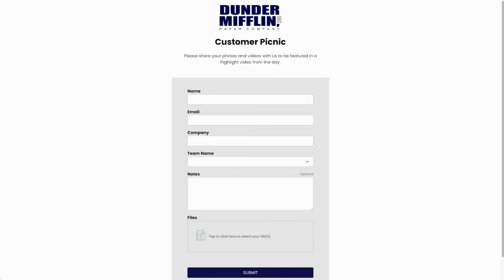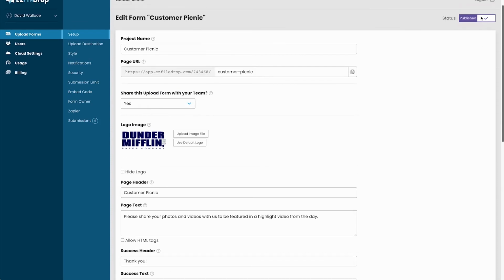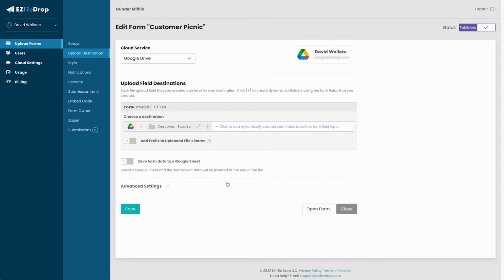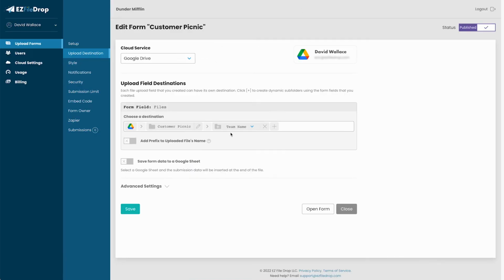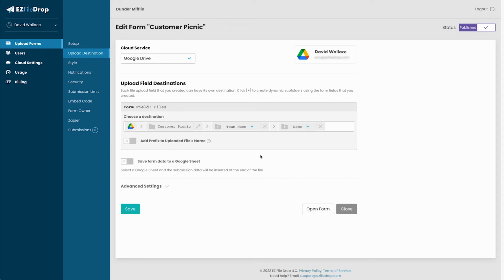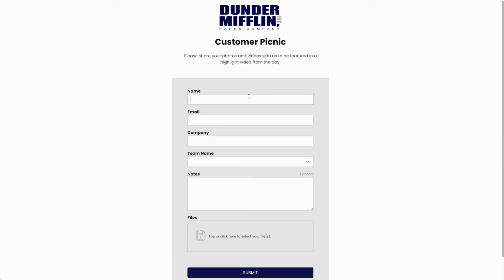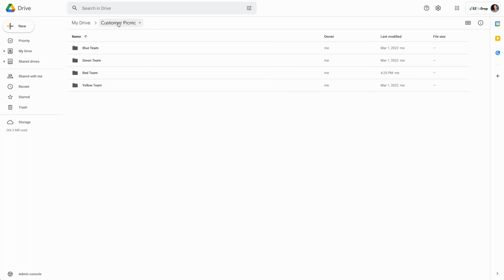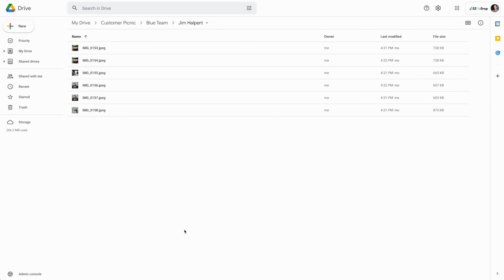Dynamic File Organization in EZ File Drop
Dynamic File Organization is a way for EZ File Drop to use the information entered in form fields to automatically create custom named folders and subfolders to help you organize the files being uploaded.